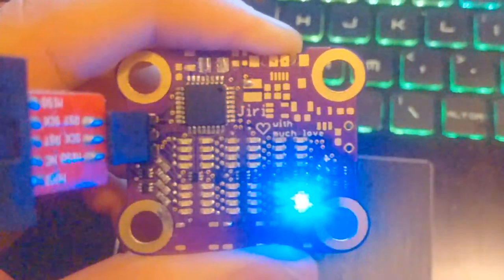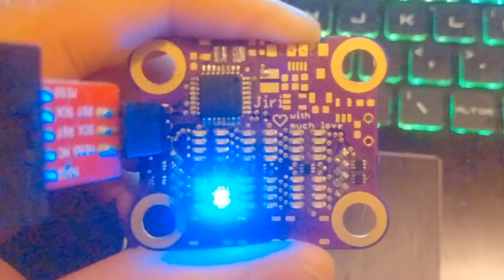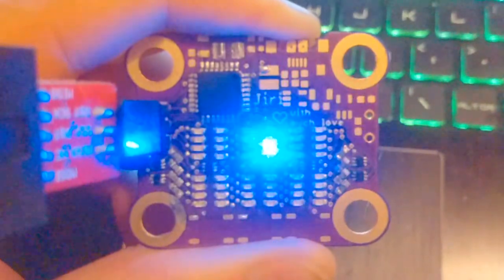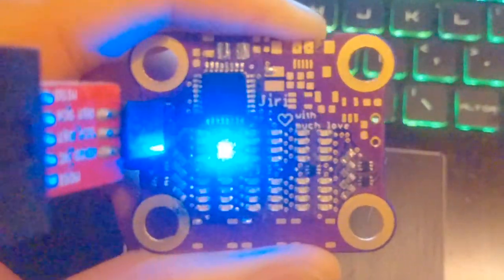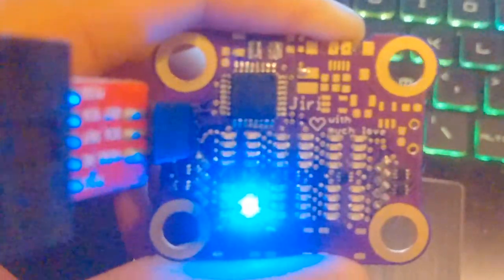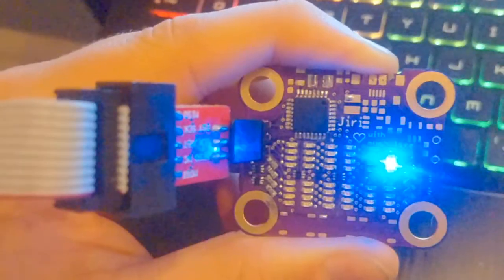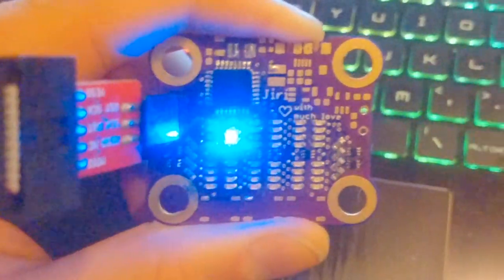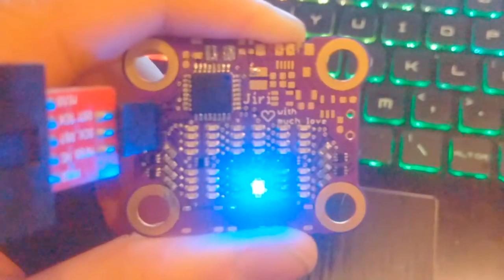µChronos v0.3 (Binary watch) - Testing LEDs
This is version 0.3 of my binary watch project. I completed soldering the microcontroller, transistors, and LED section, and here I'm testing that the chip can control the LEDs. Now I only need to solder the power supply components and the battery, and this version will be complete.